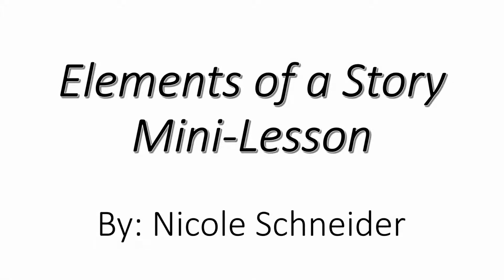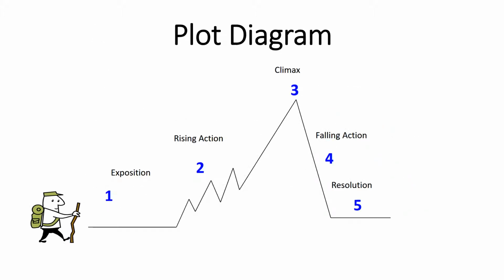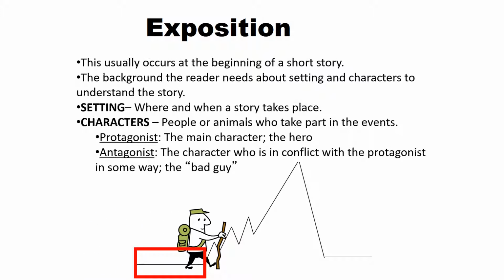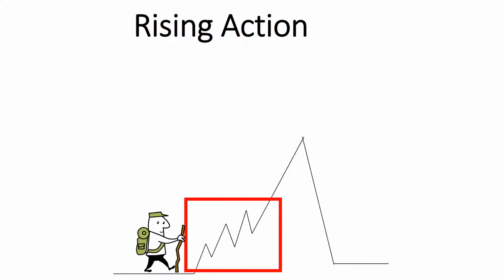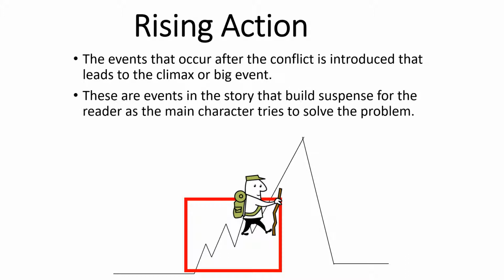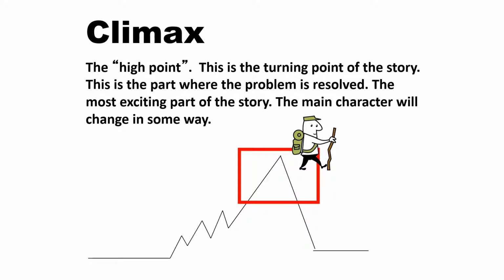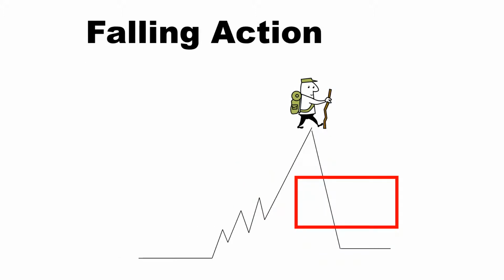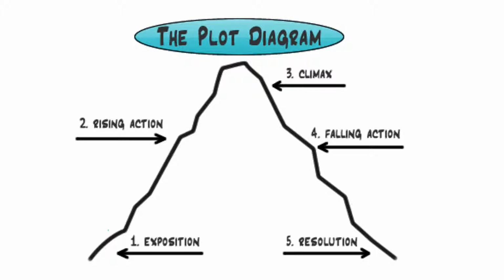Elements of a Story Mini Lesson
This is a mini-lesson about story elements (exposition, characters, setting, rising action, climax, conflict, falling action, resolution, theme, etc).